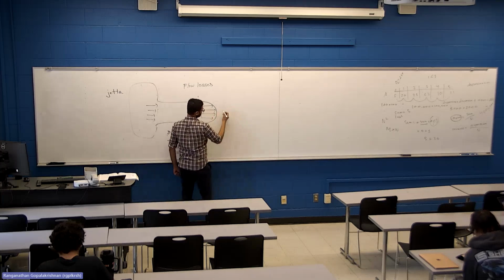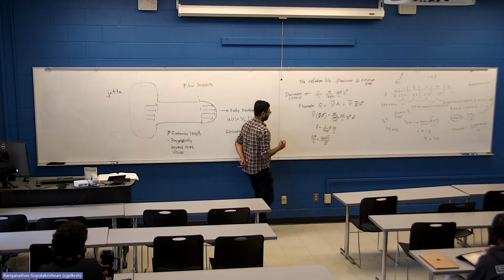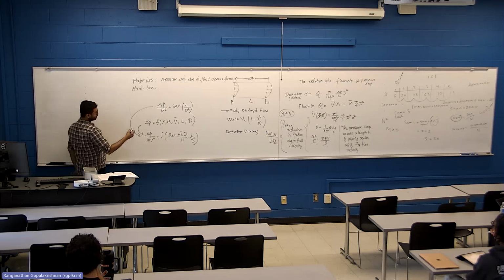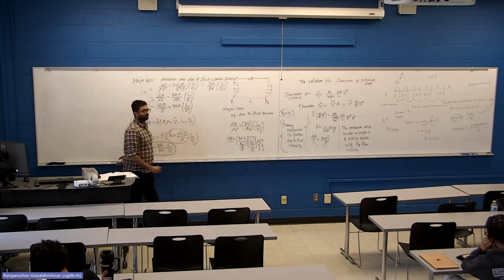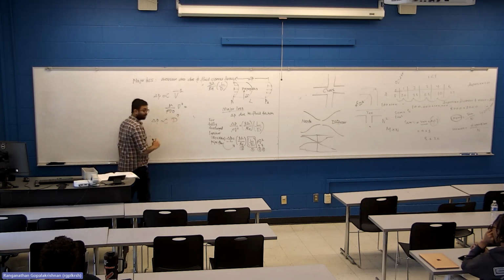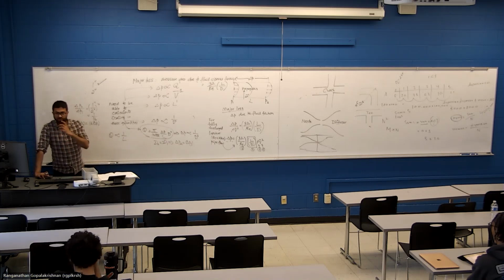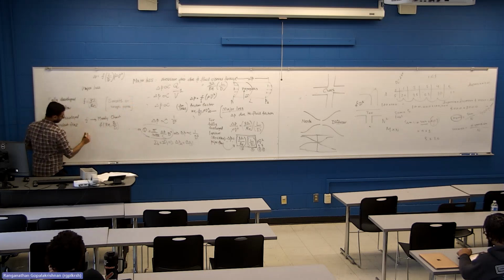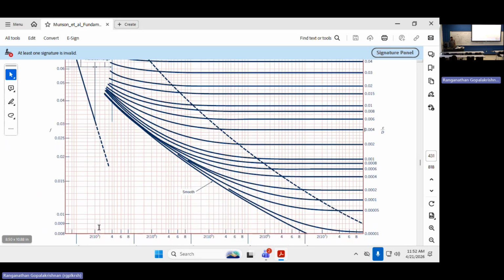Spring 2026 MECH 3331 Fluid Mechanics 20260421 111928 Meeting Recording